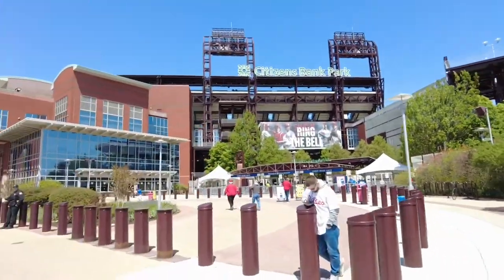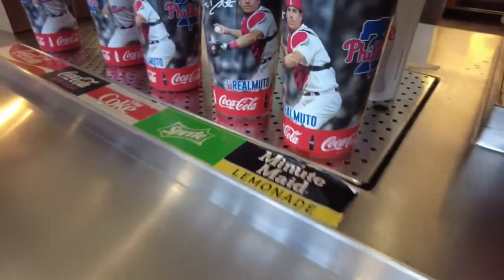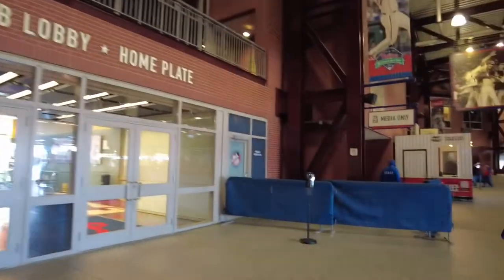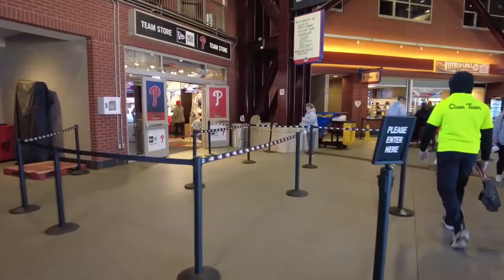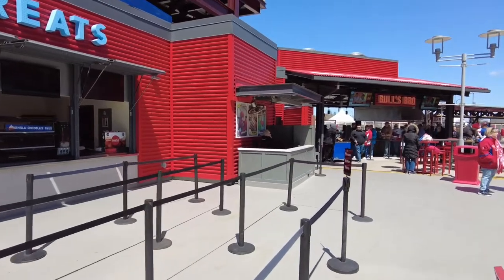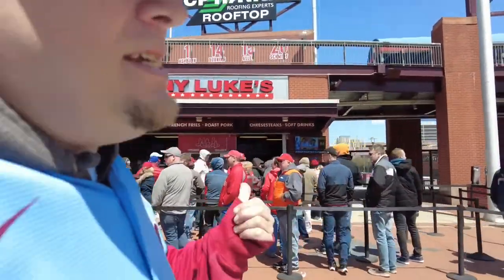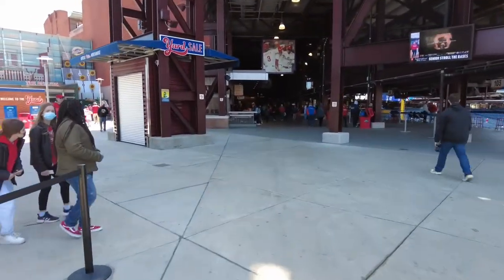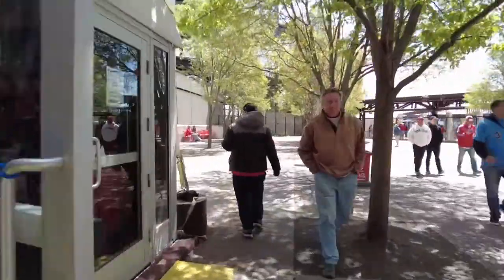A TOUR OF CITIZENS BANK PARK - WHAT’S NEW AT BALLPARK FOR THE 2022 SEASON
Come Sail with the Philly Captain as he takes you on a tour of the main concourse of Citizens Bank Park. The Captain shows you what's new at the Phillies stadium for the 2022 season. Learn where the best food locations are and see inside all of the shops. @phillies @MLB @Rockies @MLBNetwork @mets @braves @marlins @nationals @yankees @Pirates